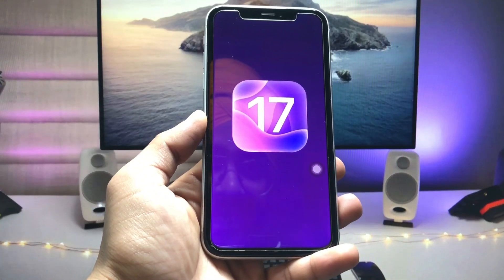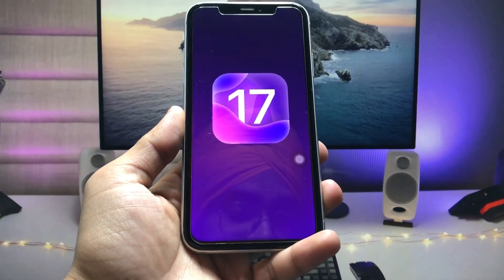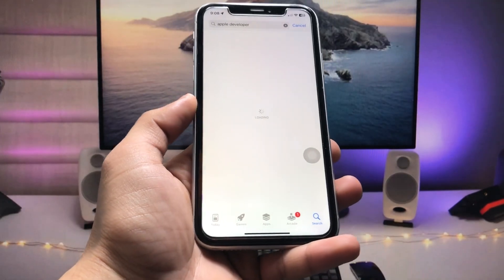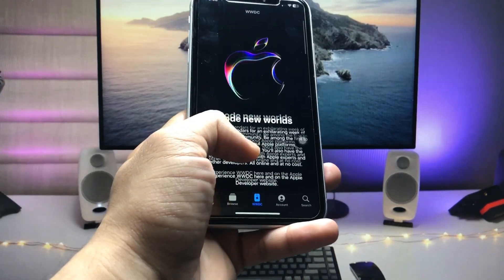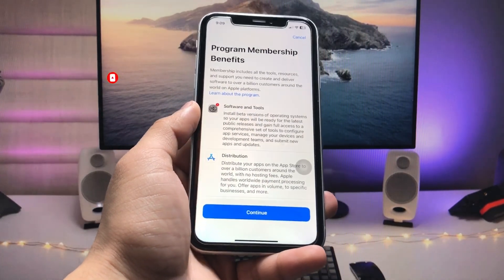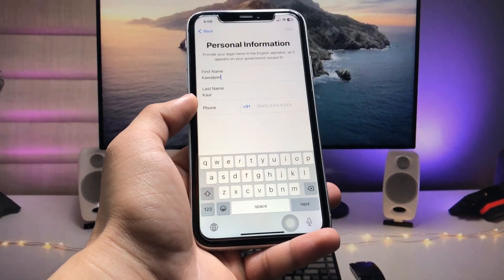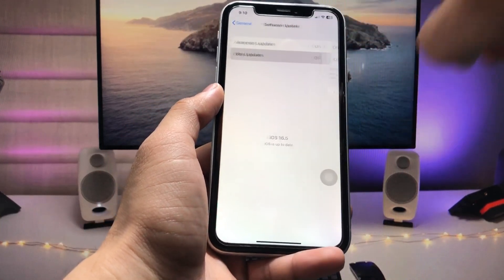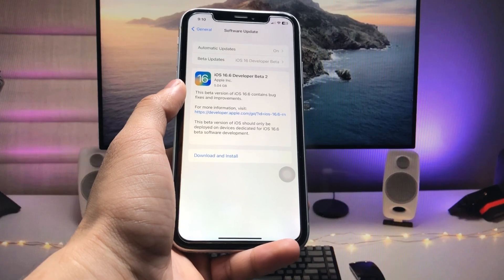How to Install iOS 17 On iPhone X, XR - Update iOS 17 Now